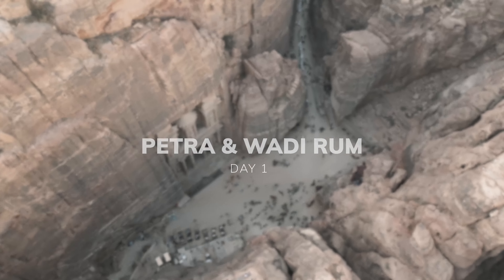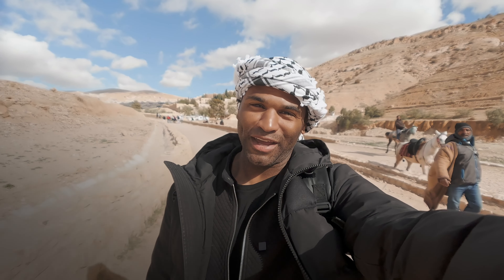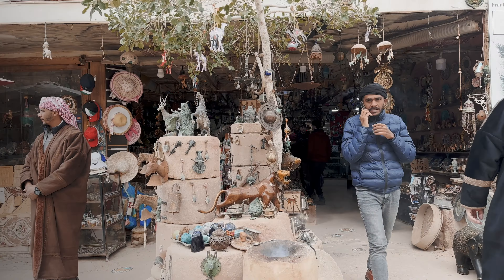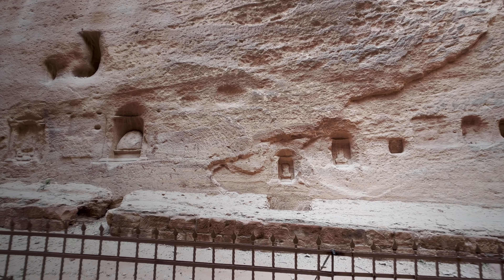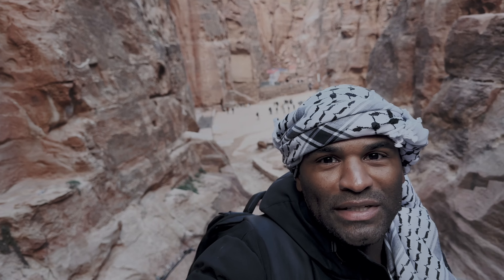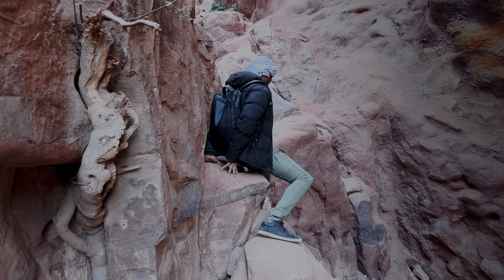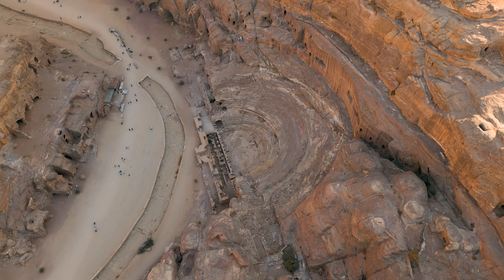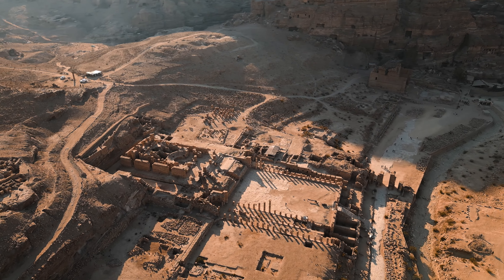Petra & Wadi Rum - Day 1 | What to Expect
Petra is the most popular site to visit in Jordan!

Jermaine Coles gives you a guide to Petra and a brief history about the local people and area. Extra words of advice: if you enter Jordan through Ammam and take a bus or rental car to Petra and Wadi Rum Campsite. You can enter through Aqaba, but the rental car drive to Petra is not so pleasant, especially at night as there are no street lights in some areas .

▬ Jermaine Coles : Social Media ▬▬▬▬▬▬▬▬▬▬▬▬▬▬▬

Video Content
0:00 - Introduction
1:57 - The treasury
2:40 - Walking to the cliff
3:26 - High view of the Treasury
3:55 - Exploring the Coliseum

Colorist:  @lukascolorista